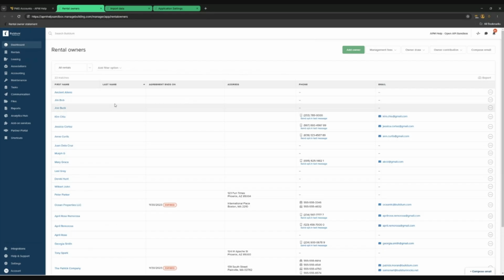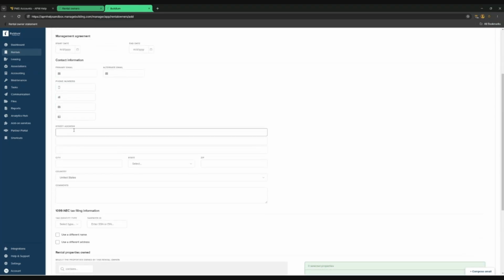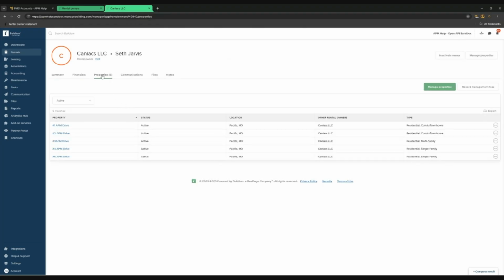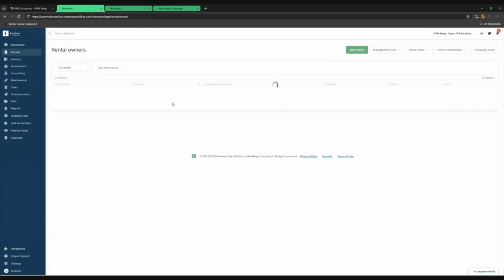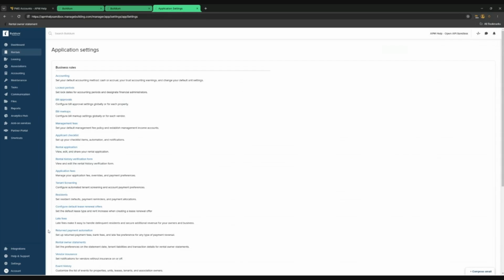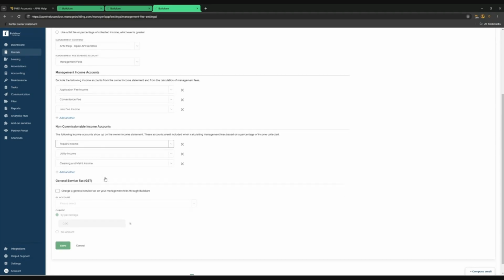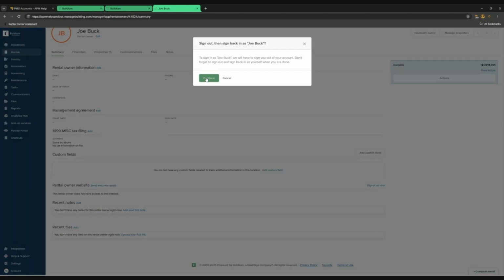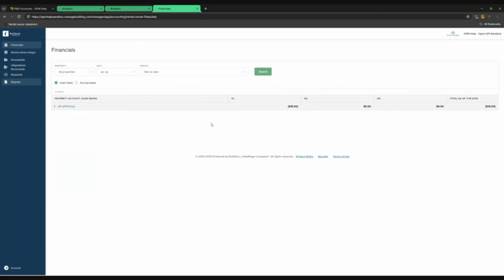Buildium Training - Ep. 4 Adding Owners, Setting up Management Fees and Looking at the Owner Portal